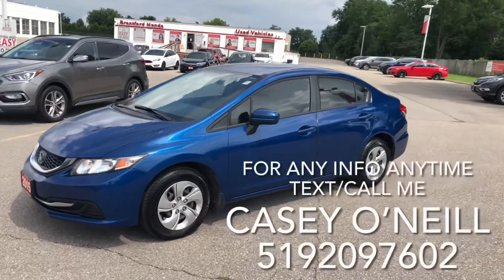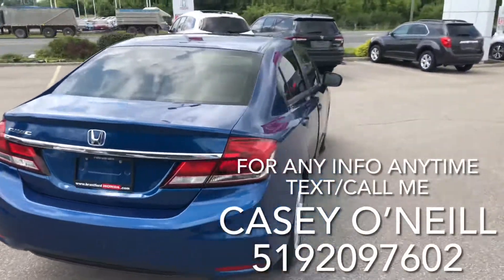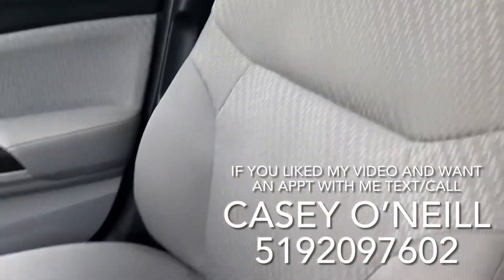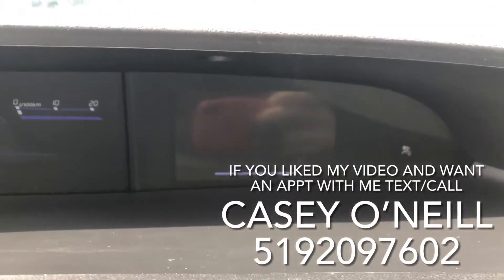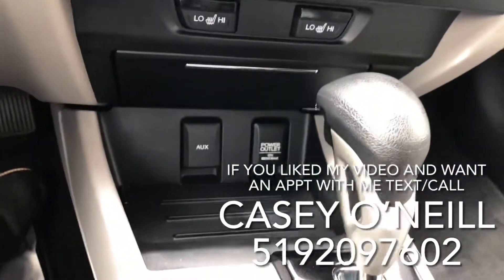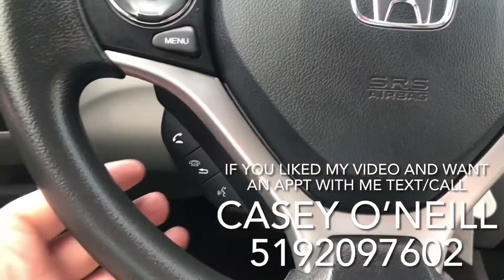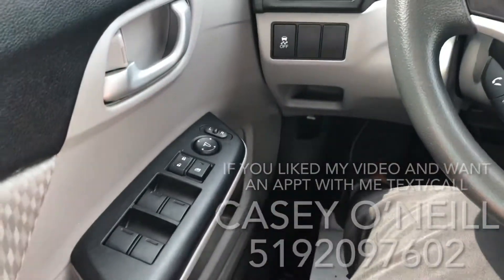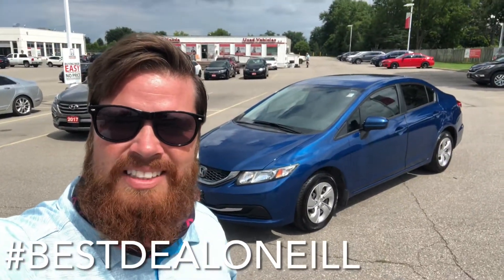2015 Honda Civic lx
Text/call me anytime for any info Casey O’Neill 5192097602